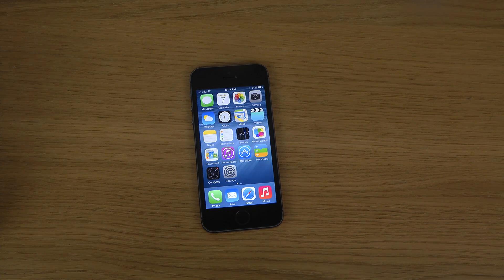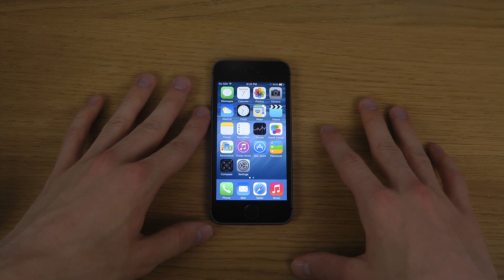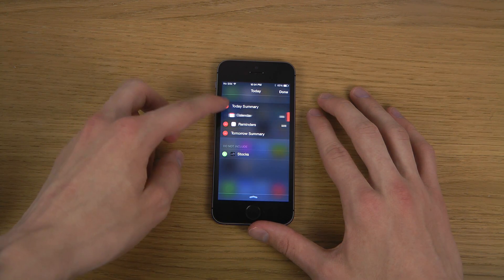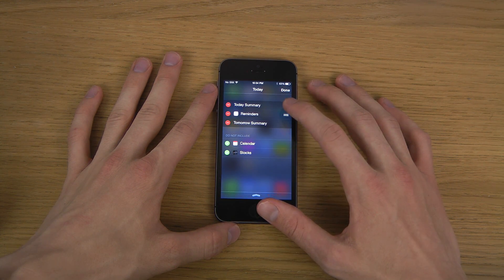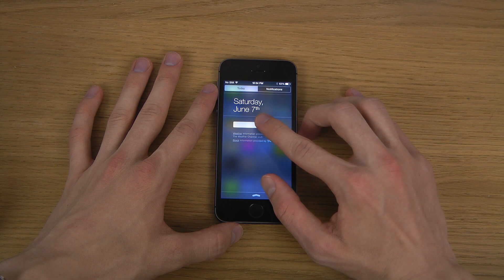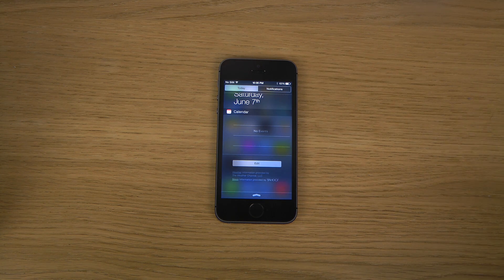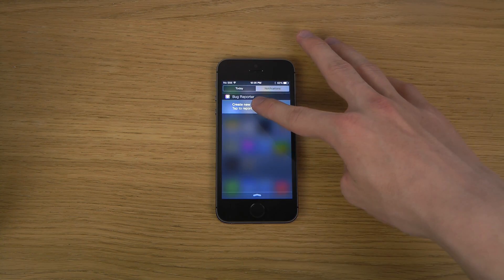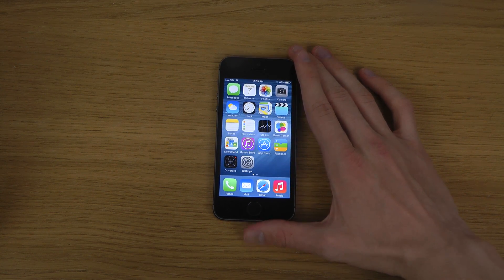iPhone 5S iOS 8 - Edit Notification Widgets Review